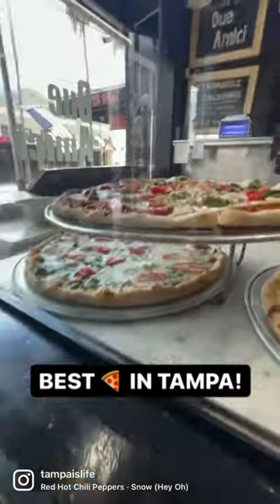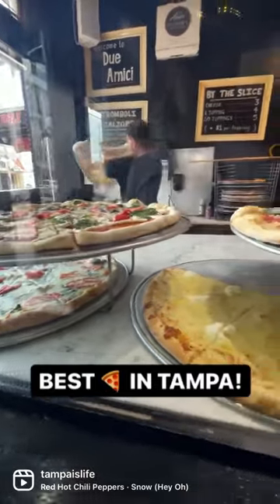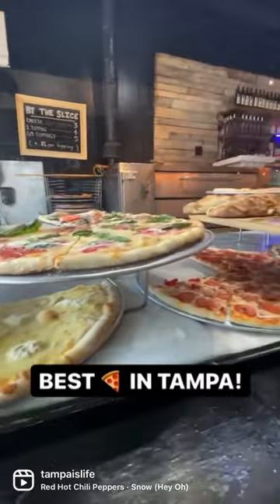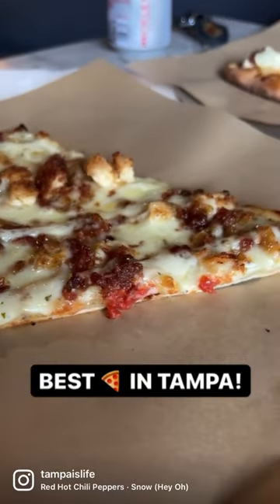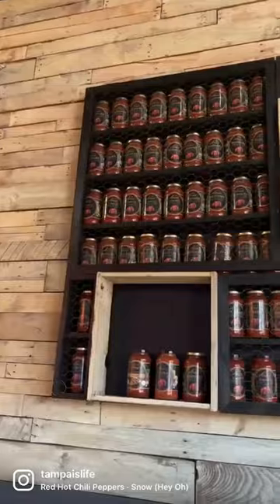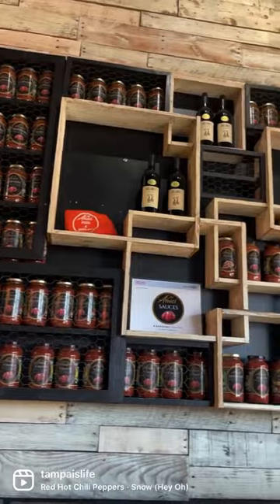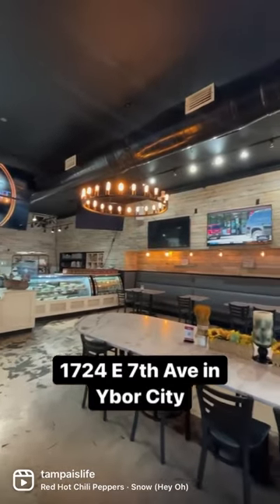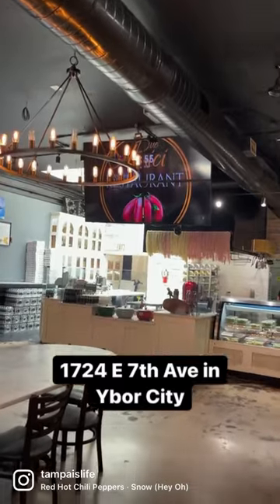Best 🍕 in Tampa Found!!